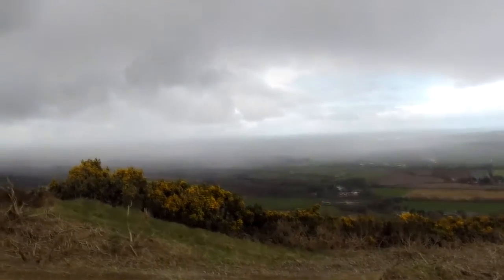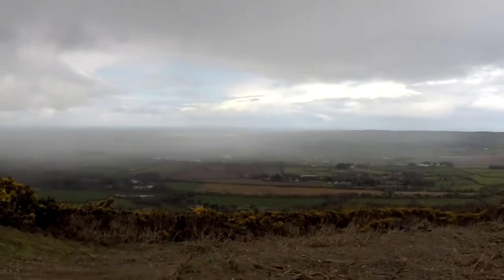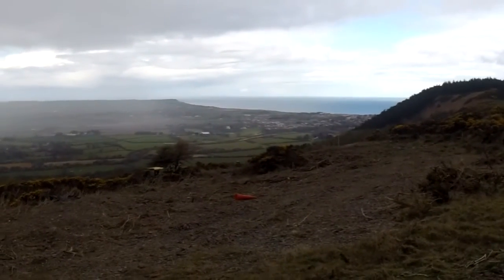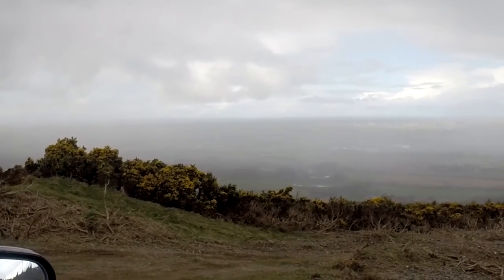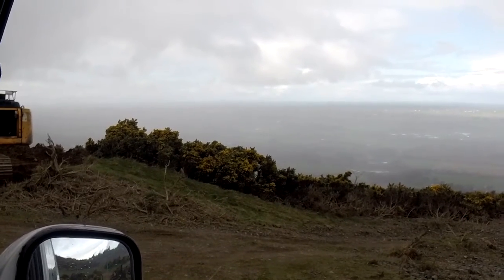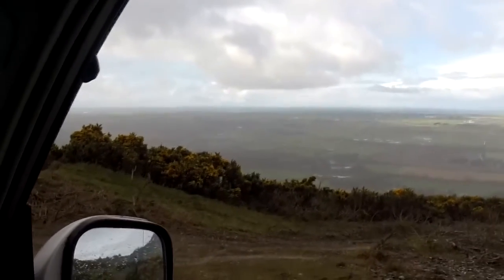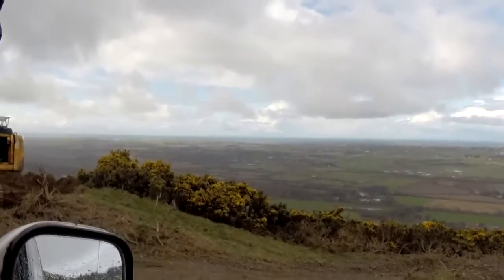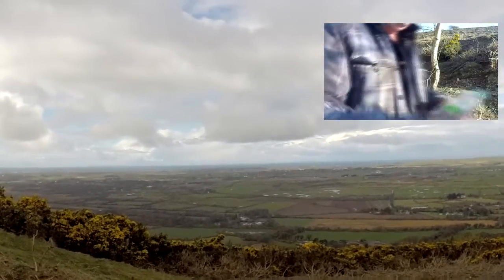Bushcraft Survival and Prepping weather considerations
In Bushcraft, weather consideration plays a major part in whatever climate you are in.

In a bushcraft, survival or prepping environment, starvation is a distinct probability. Getting a little practice in before hand isn't a bad Idea.
I continually condition myself for bad situations using everyday techniques. Most of us these days are used to and struggle with dieting, so it should come as no surprise when it actually happens. But there is a big difference between having to and wanting to.

Prepping is, preparing for things unseen or unknown, there are so many things that can happen it is impossible to prepare for them all and history dictates a disaster is never far away.

Survival preparation goes hand in hand with Prepping. it is a way to readiness. and can be fun. well as much fun as gardening, mountain biking, going to the gym and the likes, but it also builds up life skills which one day might save your life.

Bushcraft, these days has a large following. and offers a great way of building up outdoor skills and mindsets. Its a great place to start and many of our children already get involved with outdoor pursuits, not to mention the huge adult following,

Lofty Wiseman
Bear Grills
Ray Mears to name but a few have accelerated bushcraft and survival in the last few years by bringing to the television screens what was normally kept for the military.